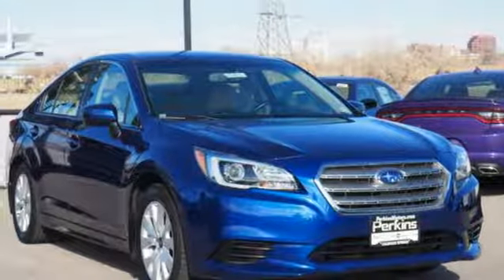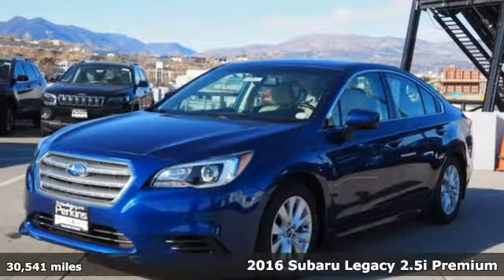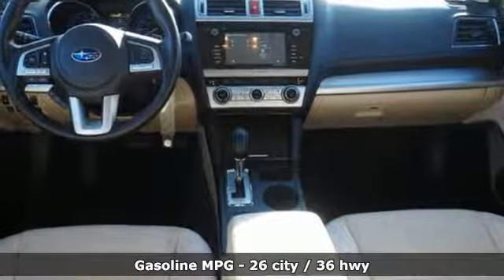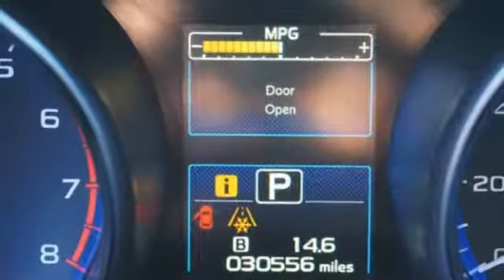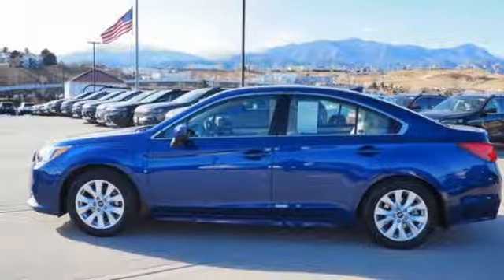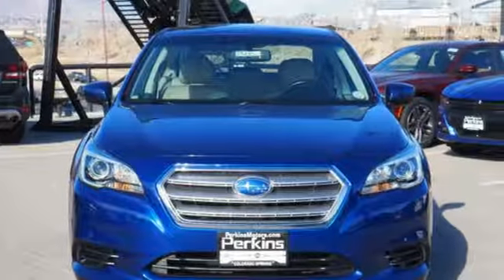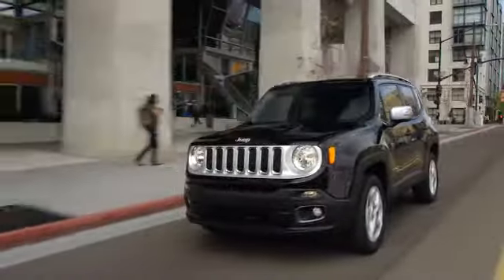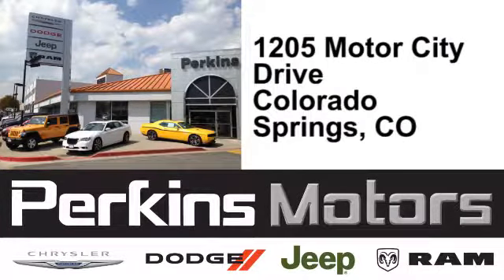Used 2016 Subaru Legacy Colorado Springs CO Stratmoor, CO #25145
Year: 2016
Make: Subaru
Model: Legacy
Trim: 2.5i
Engine: 2.5L 4-Cylinder DOHC 16V
Transmission: CVT Lineartronic
Color: Blue
Interior: Warm Ivory
Mileage: 30541
Stock #: 25145
VIN: 4S3BNBC64G3021299
CARFAX One-Owner. Blue 2016 Subaru Legacy 2.5i Premium AWD CVT Lineartronic 2.5L 4-Cylinder DOHC 16Vbrbrbr26/36 City/Highway MPGbrbrAwards:br * ALG Residual Value Awards * 2016 IIHS Top Safety Pick+ * 2016 KBB.com 10 Best All-Wheel Drive Vehicles Under $25,000 * 2016 KBB.com Best Resale Value Awards * 2016 KBB.com 10 Best Sedans Under $25,000 * 2016 KBB.com Brand Image AwardsbrThis Certified Vehicle includes a 2-year, 100,000 mile nationwide warranty! You'll also get a 24 hour roadside assistance service benefit, a free loaner rental car for covered repairs, $1,000 emergency travel interruption reimbursement, tire hazard and more. We've further ensured your safety and satisfaction with a certified 100 point service inspection by an A.S.E. Certified technician. We have over 400 cars and trucks in stock in our 3-story covered parking garage. There's no better way to find your perfect vehicle. Perkins Dodge Chrysler Jeep has serviced Colorado Spring's car needs for 60 years and counting! Call us and save today! The price listed is the cash price. No dealers please!brbrReviews:brbr * Standard all-wheel drive in a segment where it's extremely rare to even be an option; excellent outward visibility; high-tech safety features work well and are widely available throughout the lineup; top crash test scores. Source: Edmunds

Address:
1205 Motor City Drive